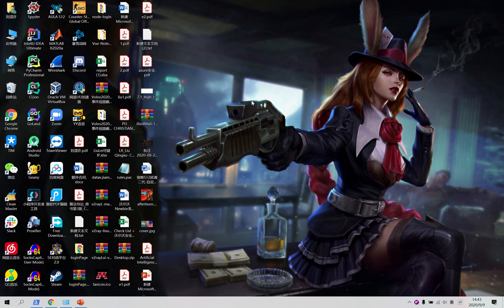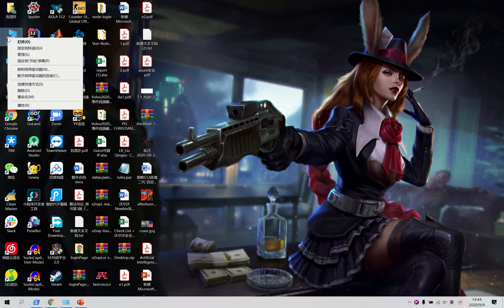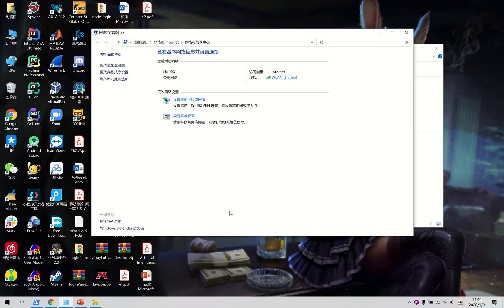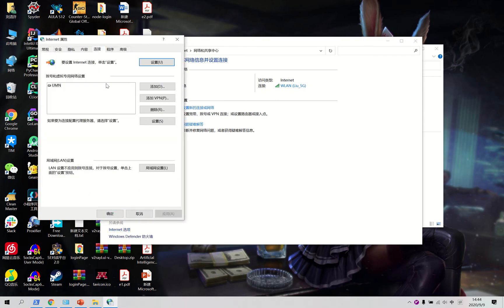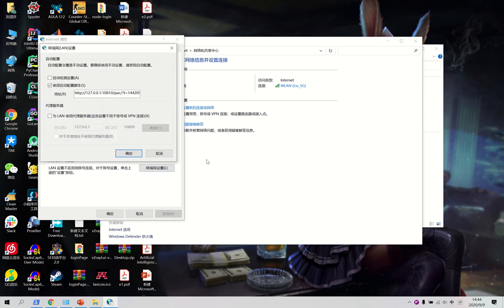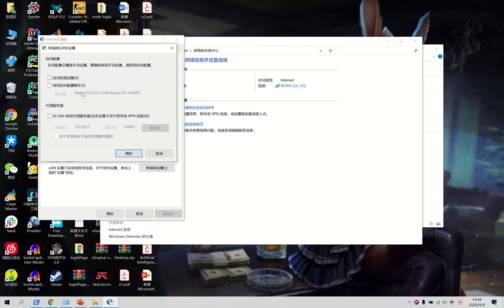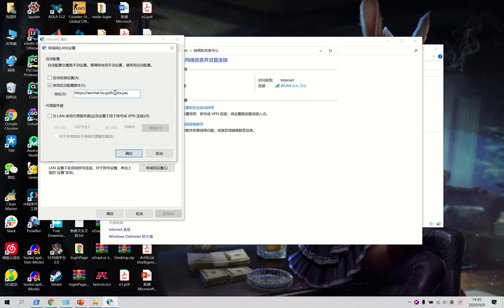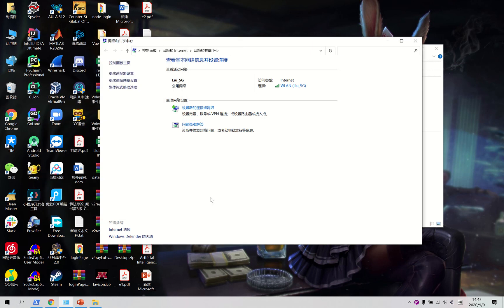How to use WeChat proxy on Windows